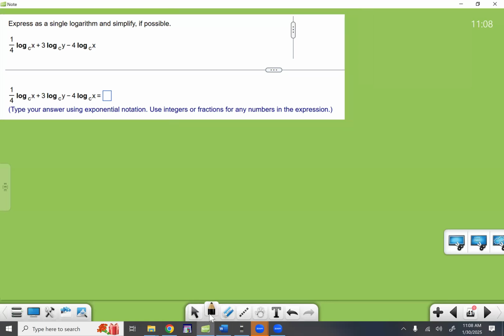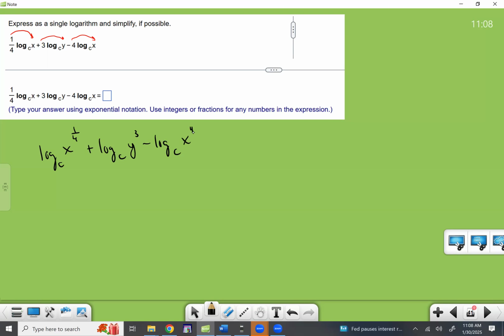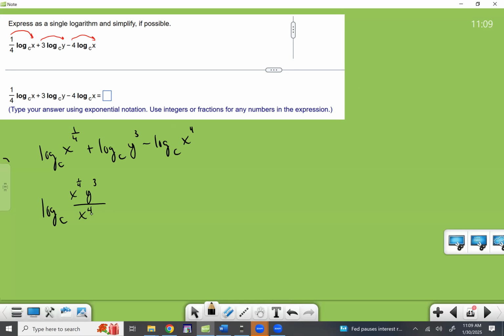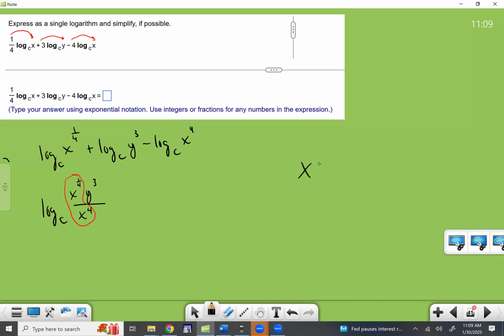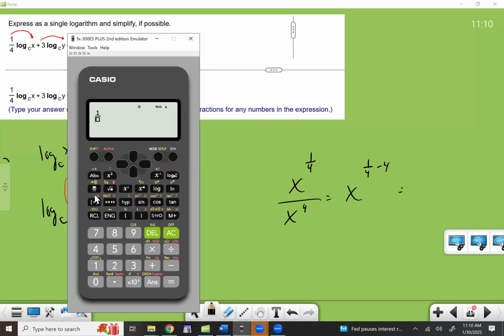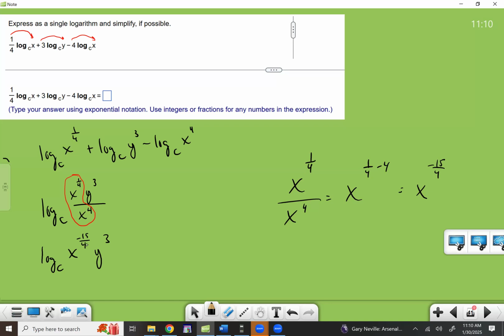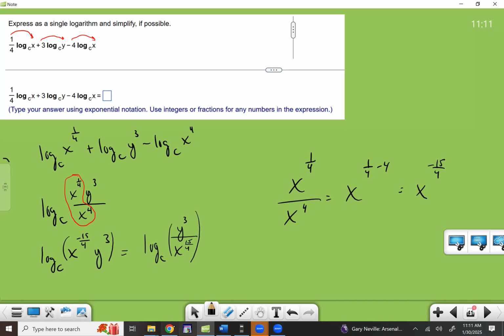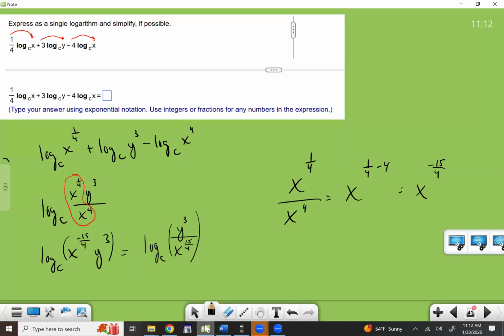HW 5.4 #11 Expressing Multiple Logarithms and a Single Logarithm Using the Properties